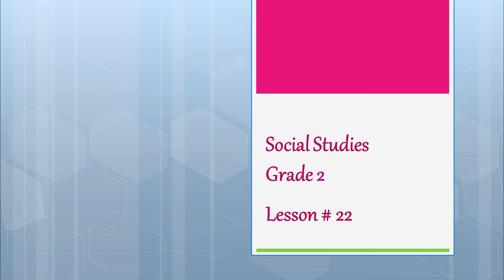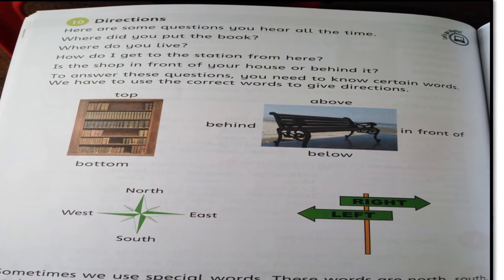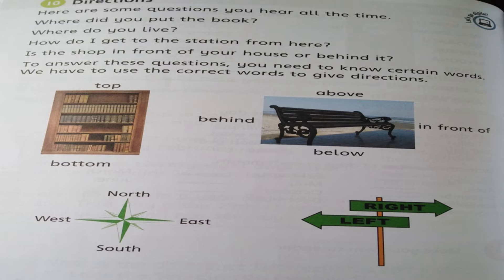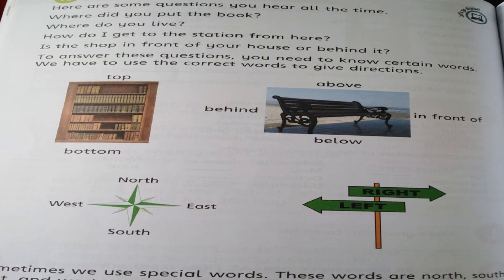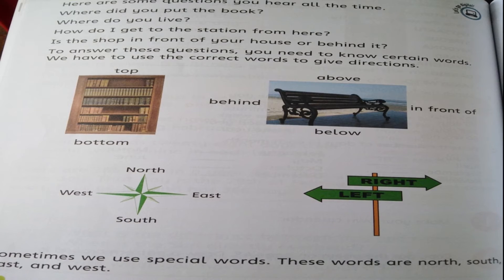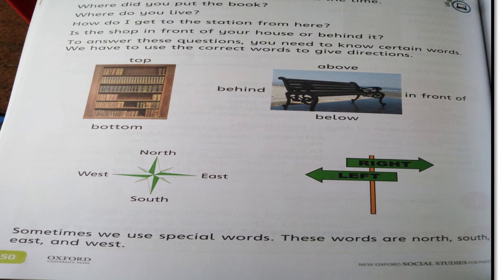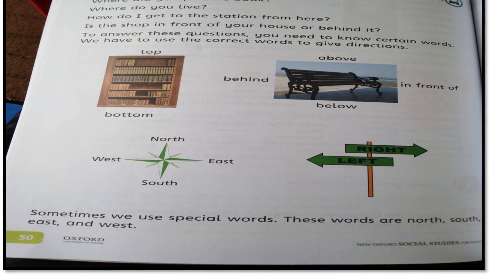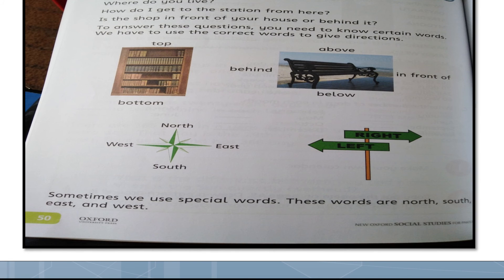Social Studies Grade 2 Lesson 22